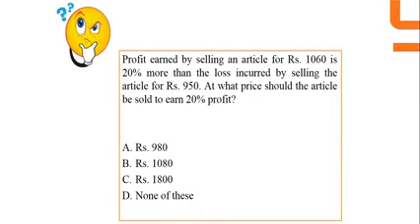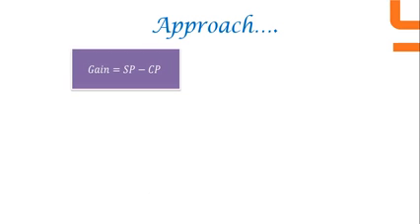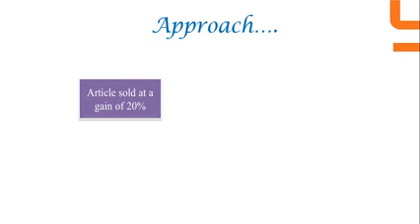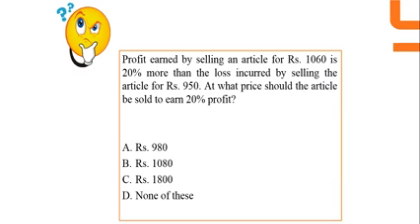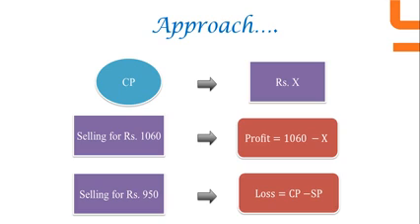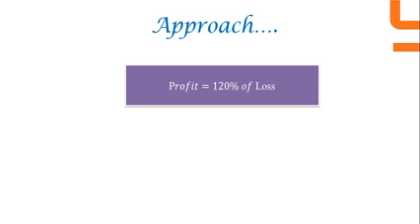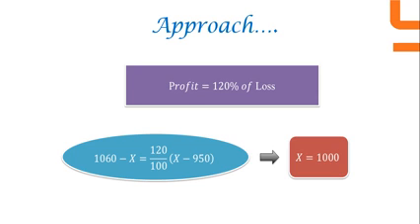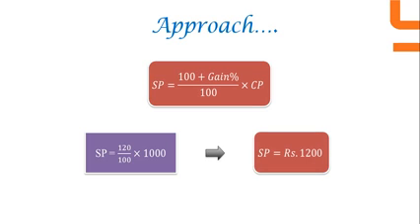12.2 Numerical Reasoning - Profit and Loss - Example 2